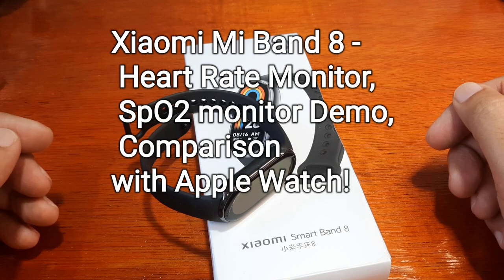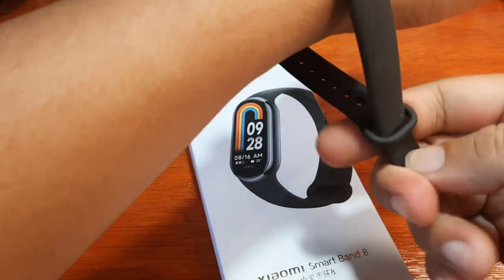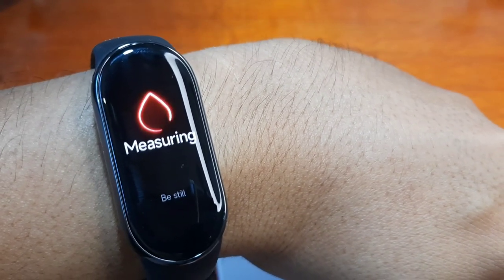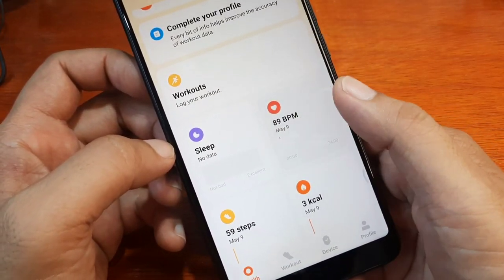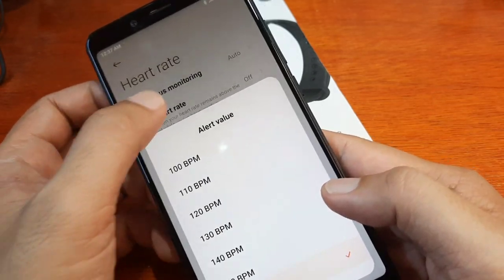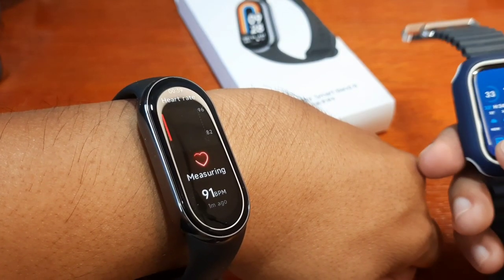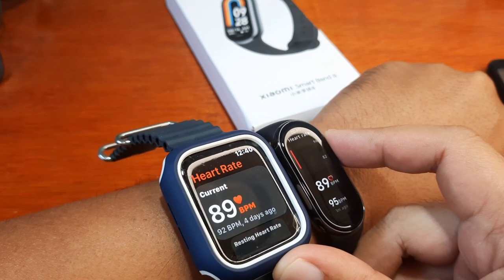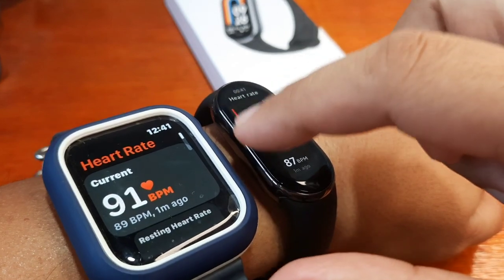Xiaomi Mi Band 8 - Heart Rate Monitor, SpO2 Monitoring Demo, Compared it with Apple Watch